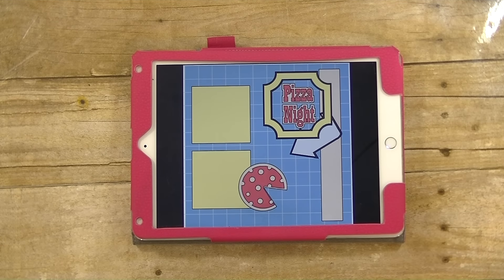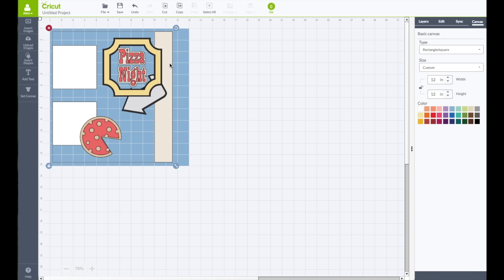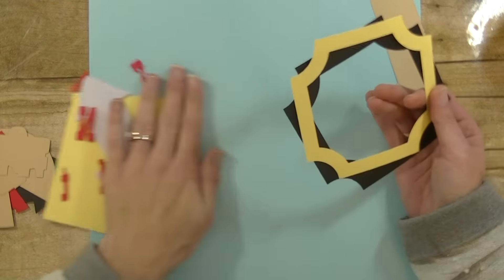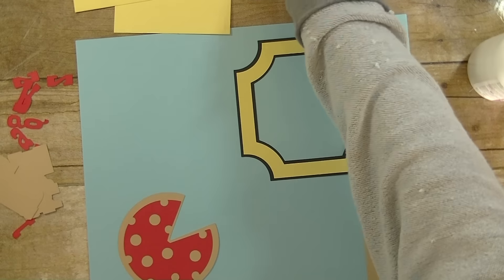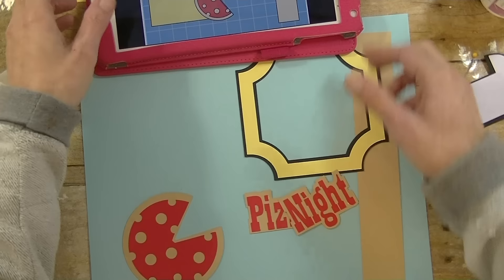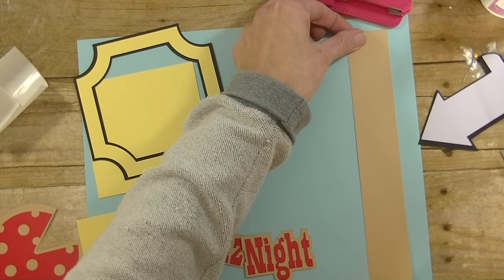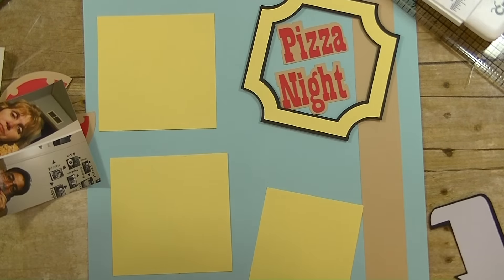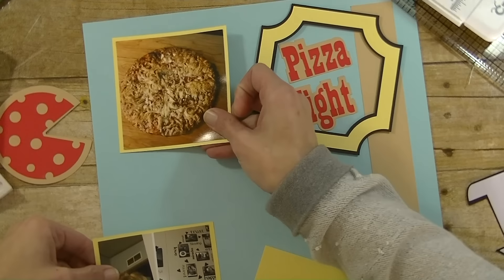Cricut Explore | Family Album #14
Hi everyone,
Today we are working on layout #14 in our Family Album Series. Hope you enjoy